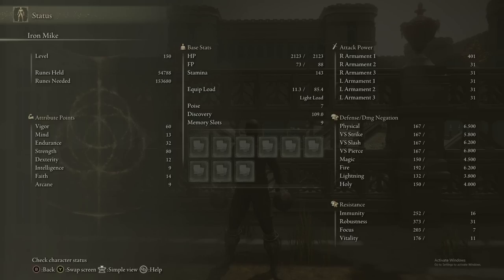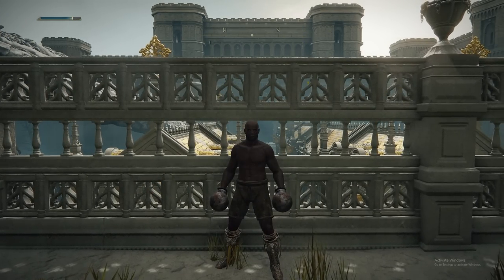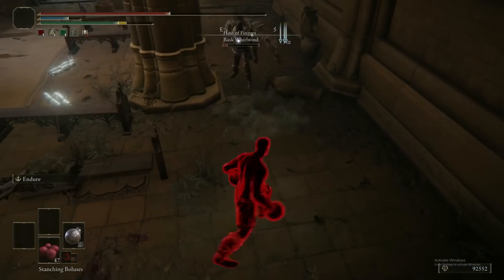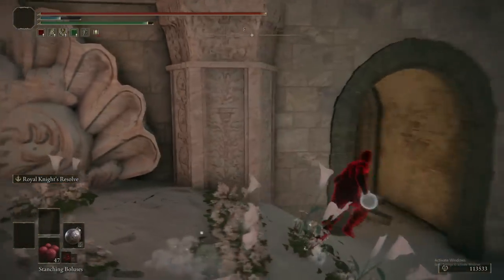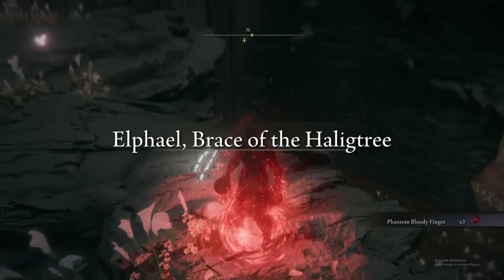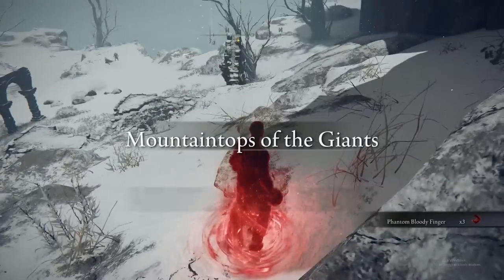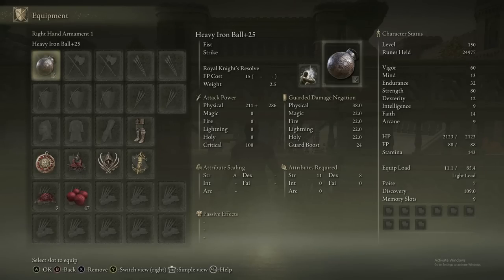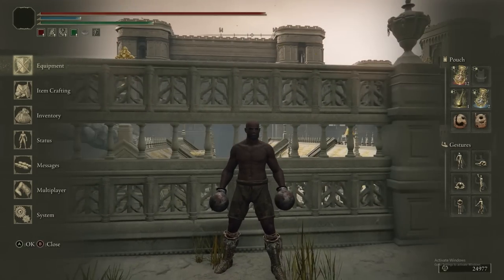Elden Ring | Mike Tyson Pvp/Invasions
This was a odd, but fun one
Audio was getting a bit weird halfway through, sorry about that.
More cosplays on the way!